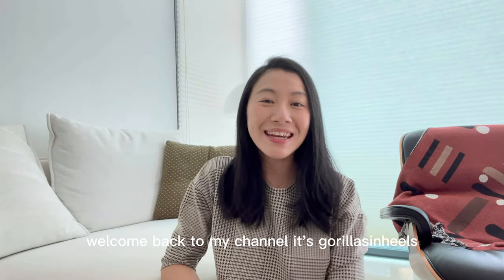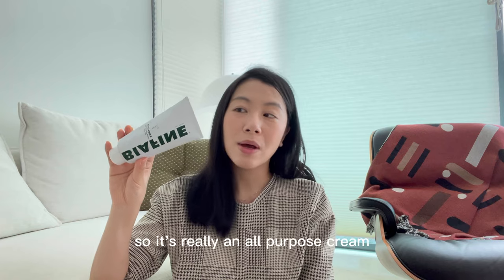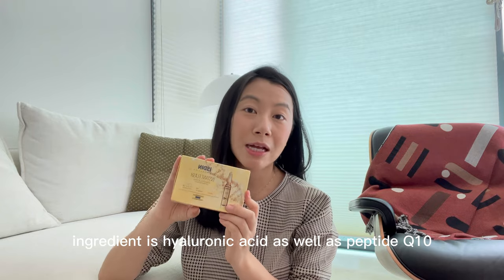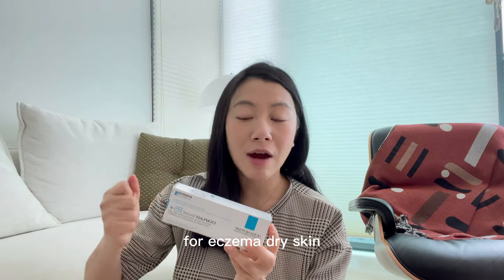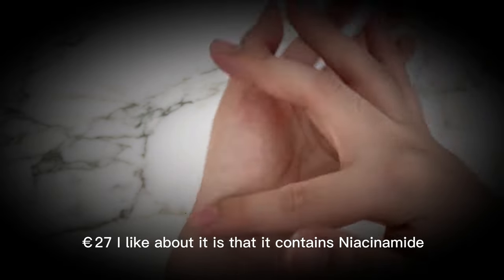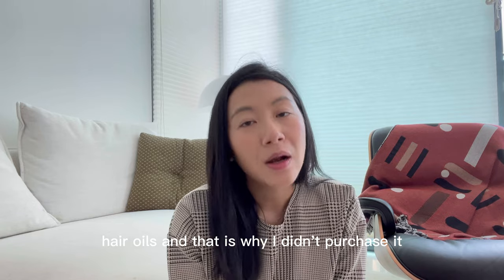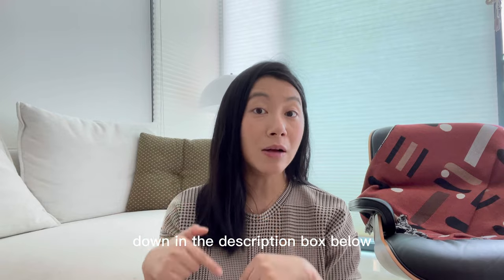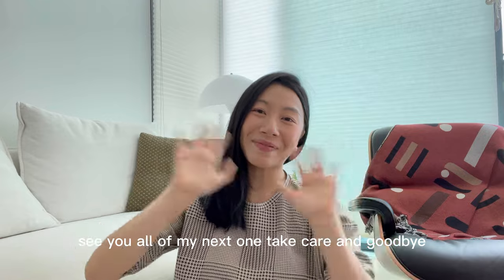FRENCH PHARMACY MUST BUYS | what to buy Citypharma, beauty, skincare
Address:
CityPharma
26 Rue du Four, 75006 Paris, France
 St. Germain neighborhood

Directions:
Train:  Closest Metro stations are Saint-Germain-des-Prés on Line 4 and Mabillon on Line 10
Bus: Bus 87 stops right opposite the pharmacy on Rue du Four

SECTIONS
00:00 - 00:49 Introduction
00:49 - 08:53 Products to buy
08:53 - 10:35 Tips and things to note